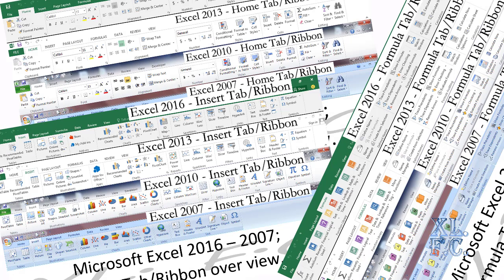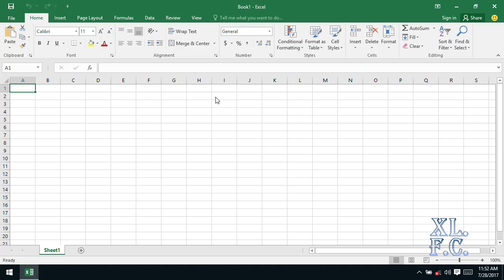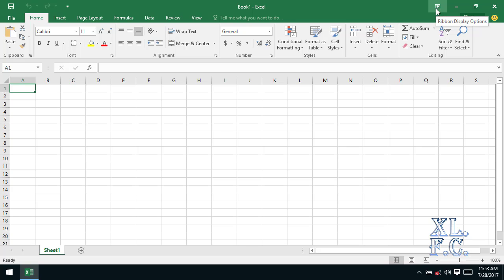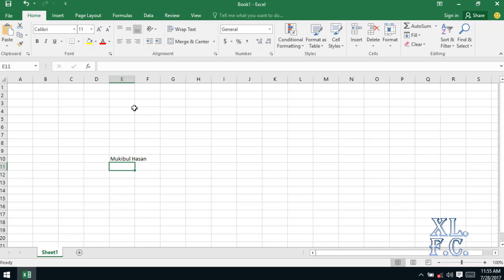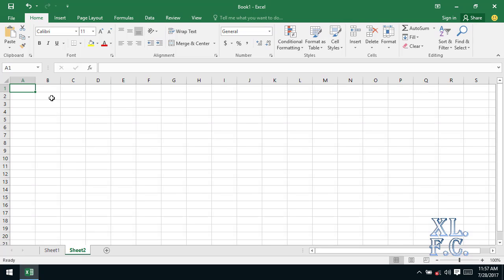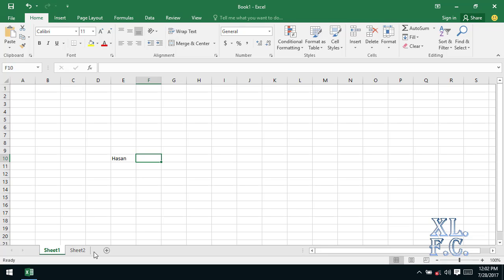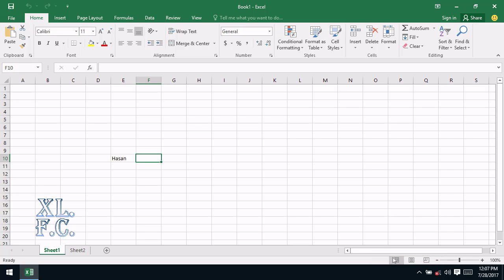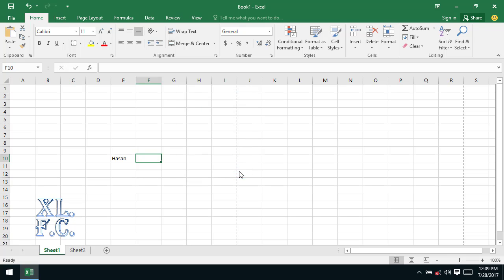4.2 Excel - Excel User Interface (U.I.): Part - 2 (All over the interface)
what was in last video!:
1. what is Excel UI.
2. what is ribbon,
3. what is the difference between the UI. of different version of excel form 2016 to 2007.

the whole excel UI. Showing you how to use them, what they are for.

what we have learnt in this video!:
1. How excel interface is arranged,
2. What are the remarkable components in the interface,
3. We had a brief discussion about each item in the interface.

Table of Contents:

00:00 - Introduction
00:12 - What was in last video
00:31 - Link of Previous video
01:25 - How to make desktop shortcut
02:15 - Quick Access Tool Bar
02:58 - Window Controllers
03:44 - Ribbons
04:58 - Formula Bar
05:40 - Work Area
06:54 - Same Data Entry in Number of Cells
09:06 - Status Bar
09:47 - Different Views
10:24 - Work Sheet Zoom
11:23 - What You Have Learnt